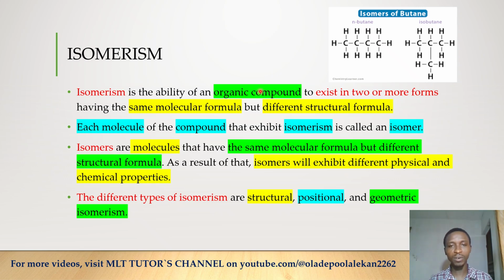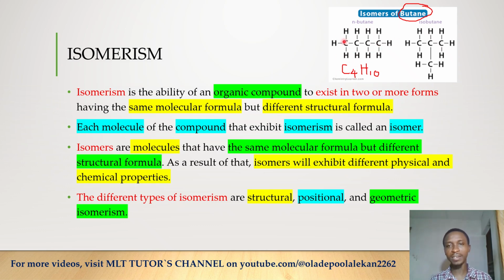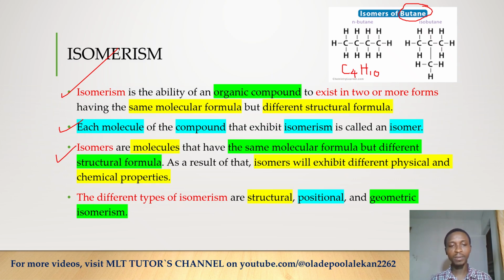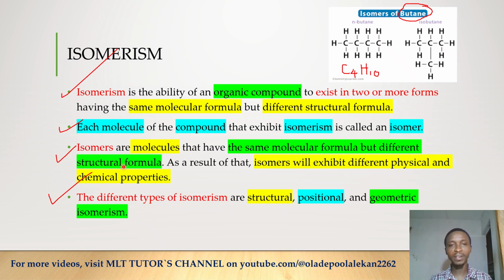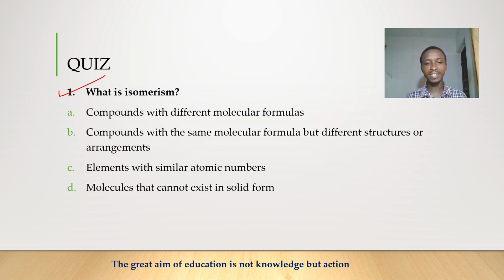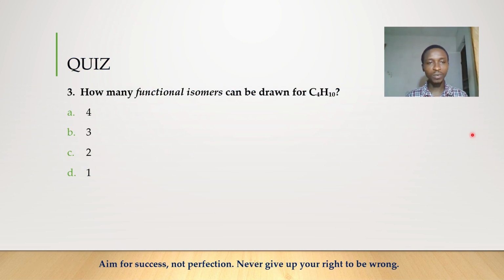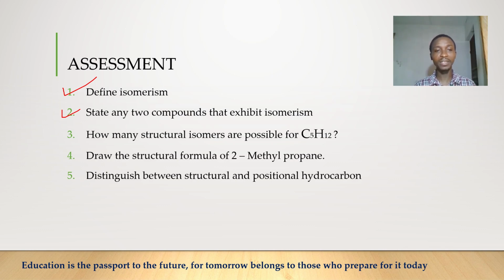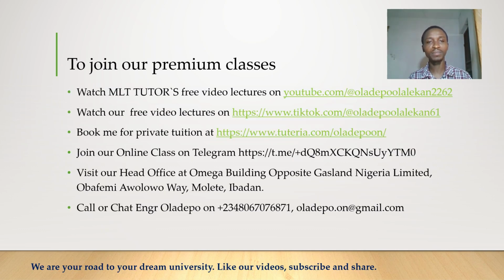MLT TUTORS | CHEMISTRY | ISOMERISM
By the end of class, learners should be able to describe isomerism